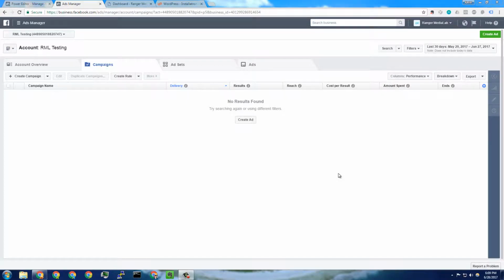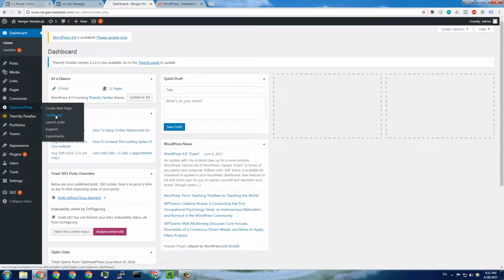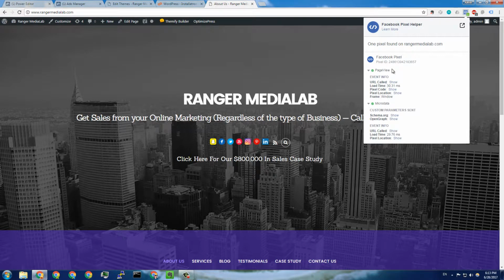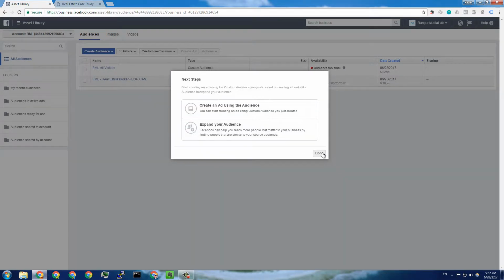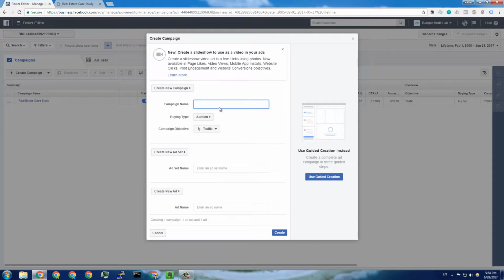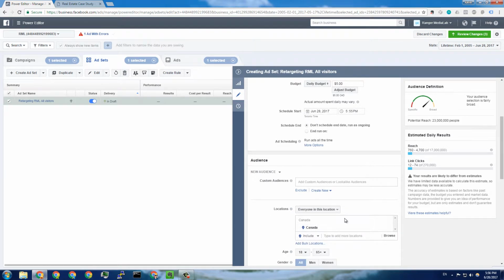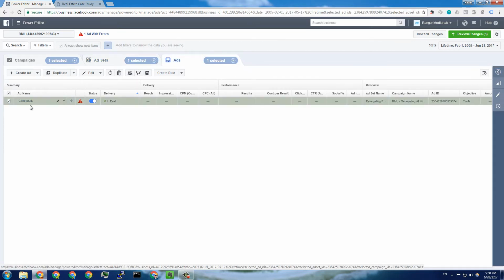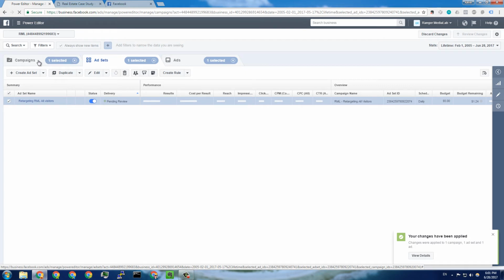[HOW TO] - How to Use the Facebook Pixel To Do Re targeting Ads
Step by Step Instruction on

1) How to setup your Facebook pixel on your website (Wordpress, etc)
2) How To Create A "Re Targeted" Audience
3) Learn To Run Ads to Your "Re Targeted" Audience